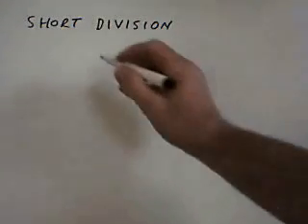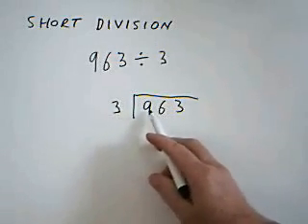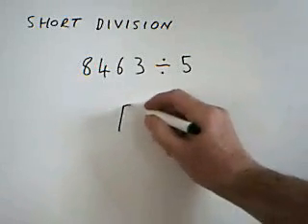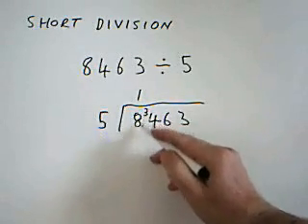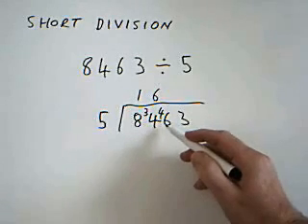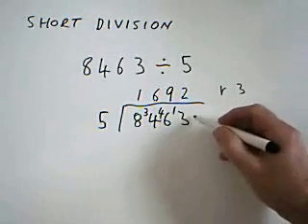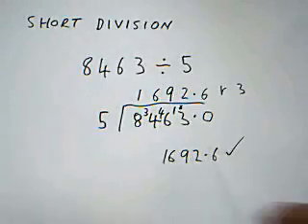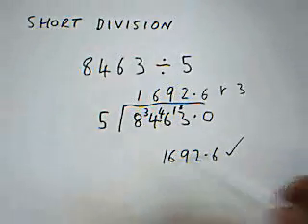Short Division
Method of short division